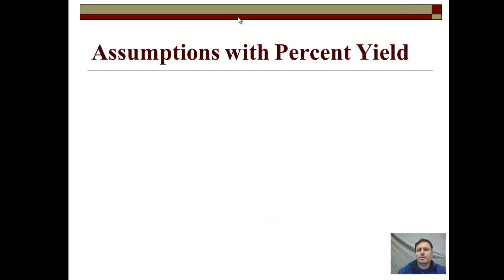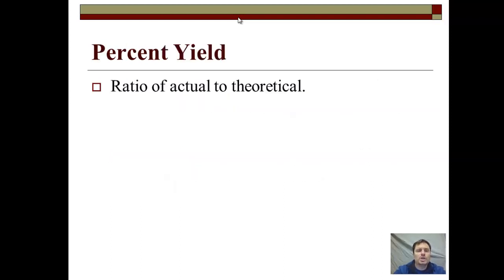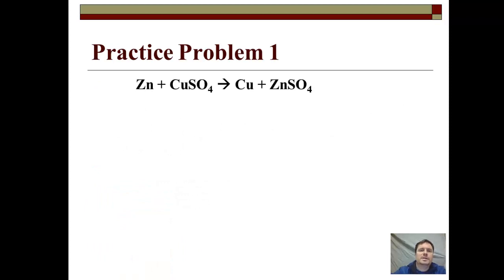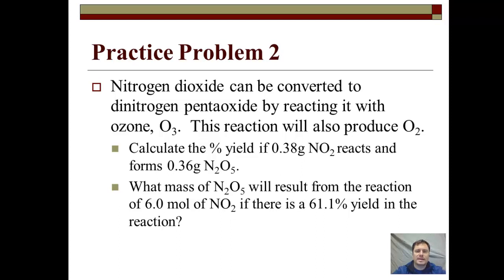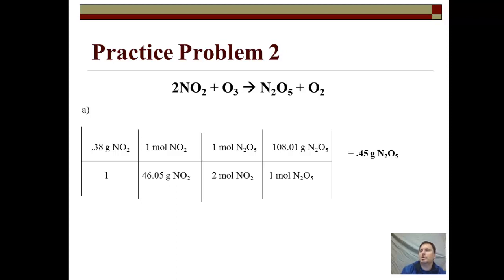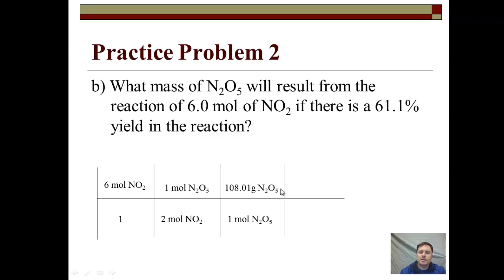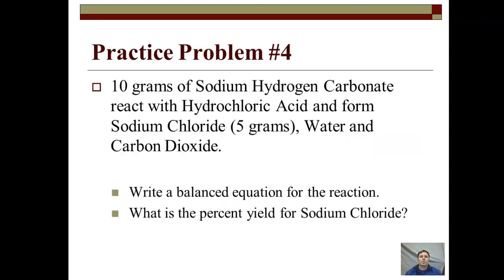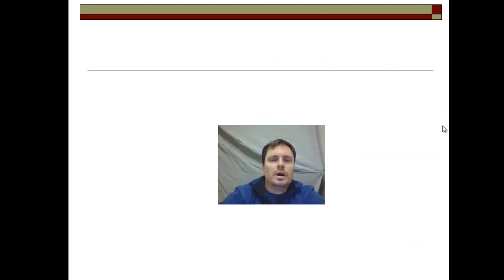7.2 Percent Yield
Learn how to calcuate the percent yeild when you compare what products you acutally got from a chemical reation to the quantity that you should have gotten if everything went correct.